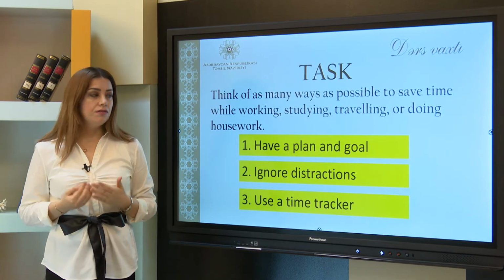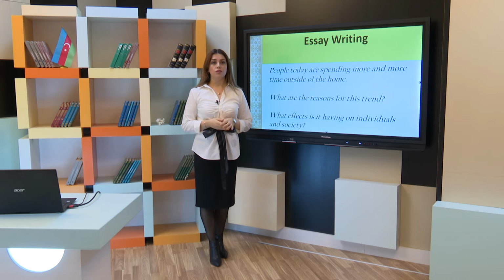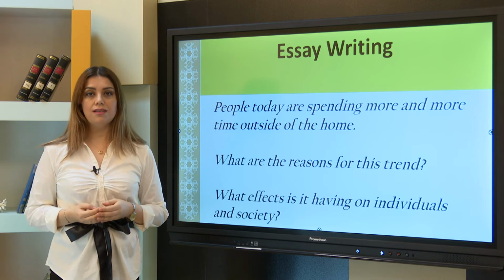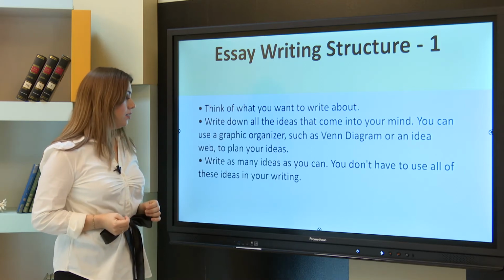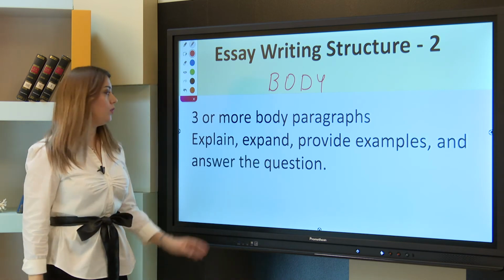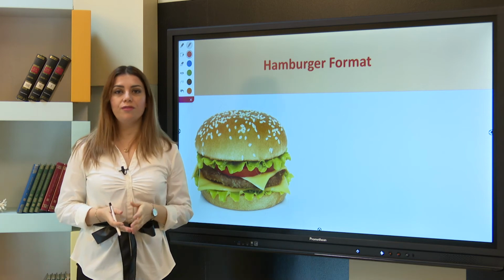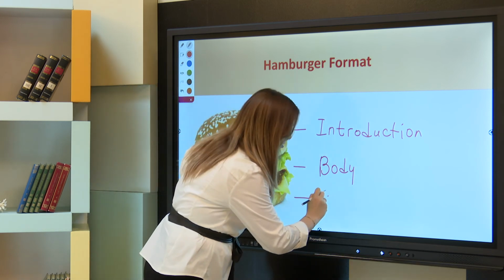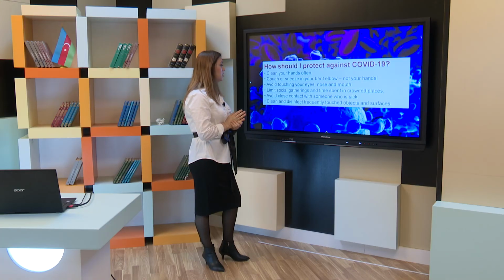Lesson 43. Essay Writing Structure. Speaking: Value of time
Addım addım Esse yazmağı öyrənək. Mövzu: Zamanın dəyəri.
TASK: Watch the lesson about Essay writing structure, answer the question: 1. What are the three main parts of the essay? briefly describe each.   2. Explain the hamburger format.